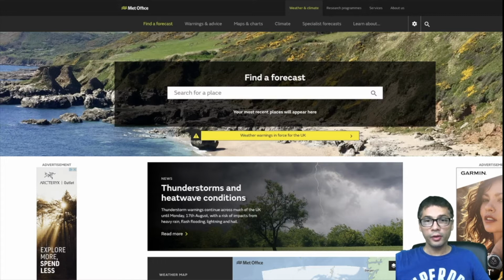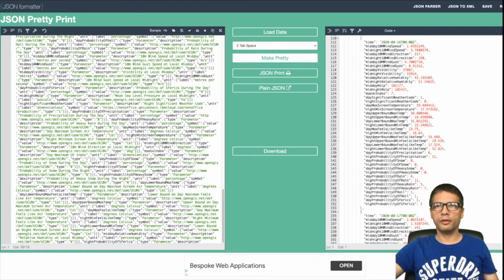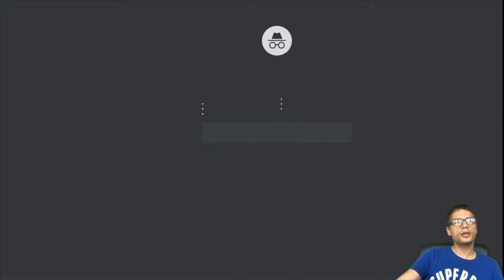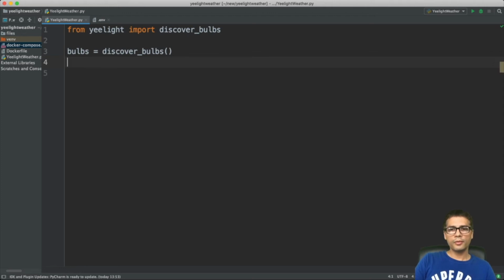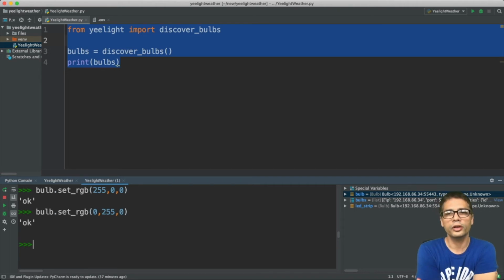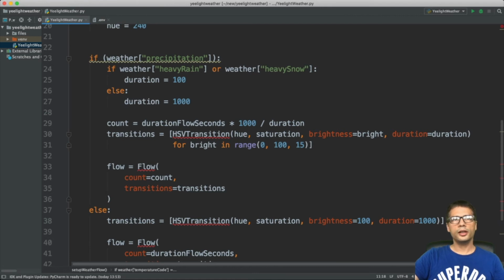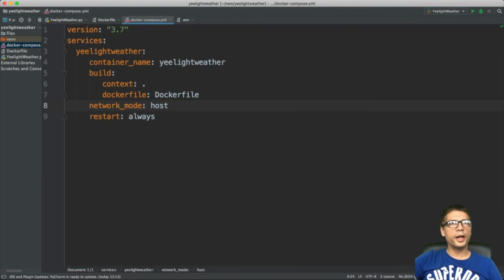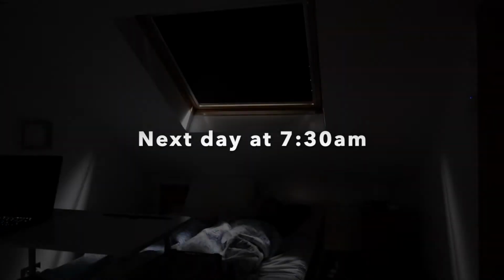Python Project for Beginners: Predict the Weather using REST API and a Smart Lamp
In this simple python project, we put  Python automation into action, I am going to show you how can make the Xiaomi Yeelight Smart Light predict the weather using Python, the Yeelight API and a Raspberry Pi.

Timestamps:

0:00 Introduction
0:27 Setting up the Metoffice Weather DataHub API
4:30 Installing the Yeelight Python API
6:25 Experimenting with the  Yeelight API to interact with the Smart bulb
9:57 Putting it all together - Weather API Call and Yeelight API call
12:11 Creating Dockerfile and docker-compose.yml
13:27 Setting up YeelightWeather app in Raspberry Pi
15:51 Final Testing

RESOURCES